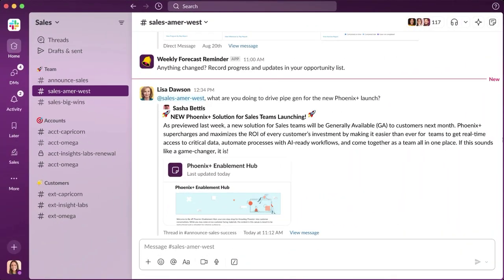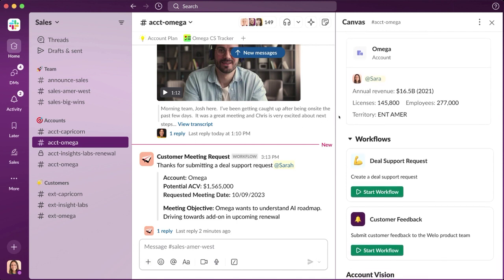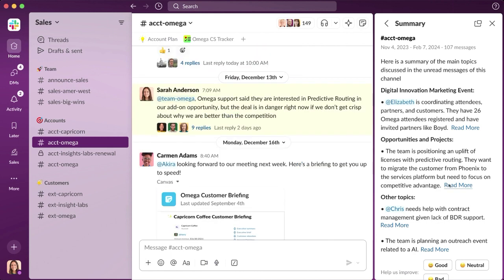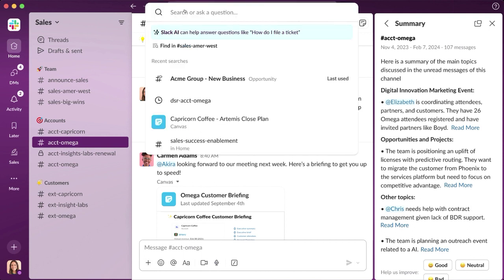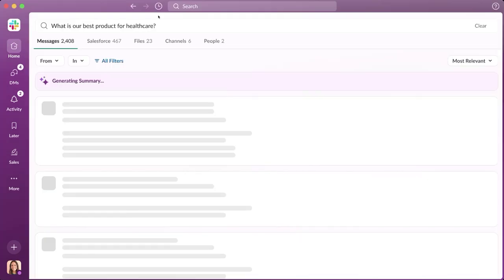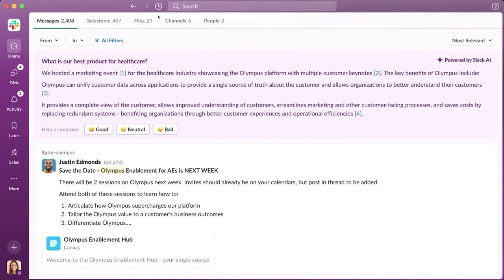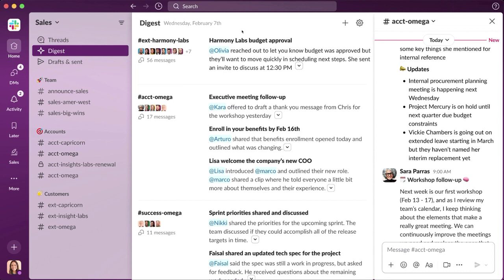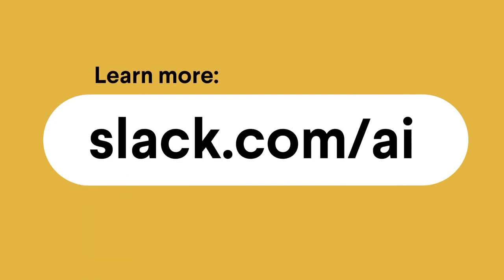Slack AI Demo